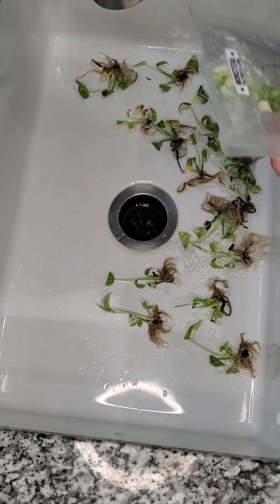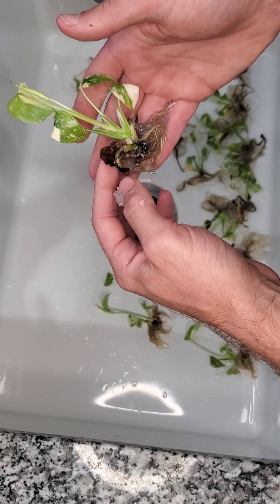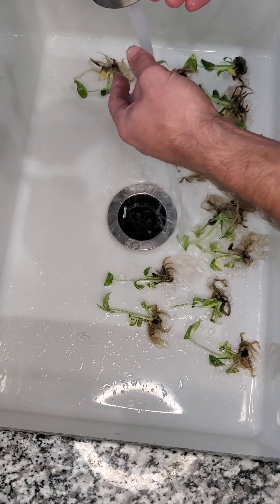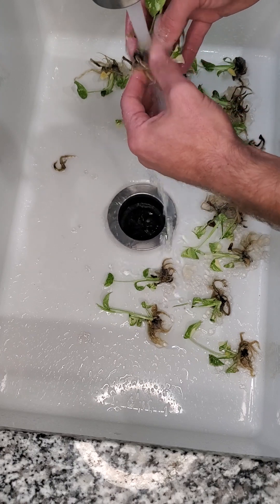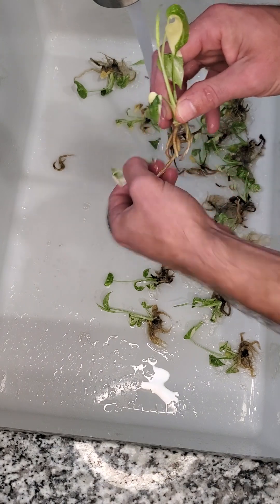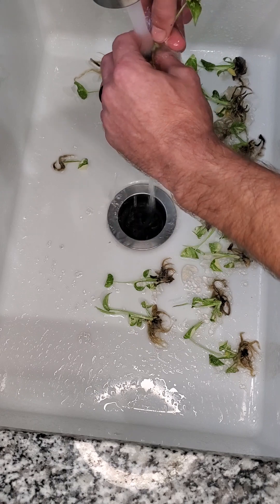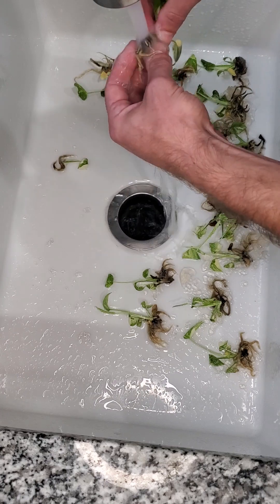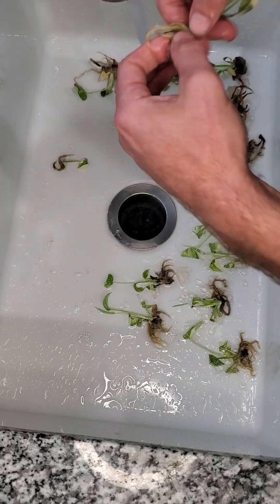How To Acclimate Tissue Culture (Part 1)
Orange Lake Nursery here to show you a SIMPLE step by step oh how to rinse your tissue cultures thoroughly. This is the first step in your acclimation process & by far the most important. Follow us for part 2!